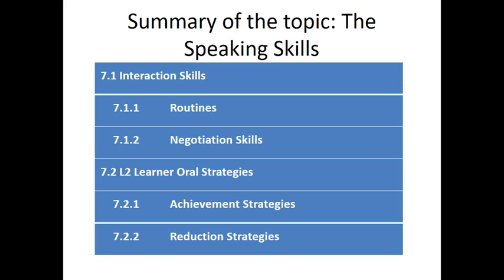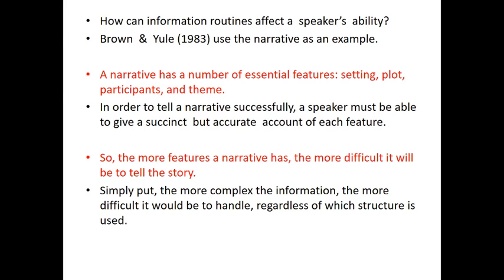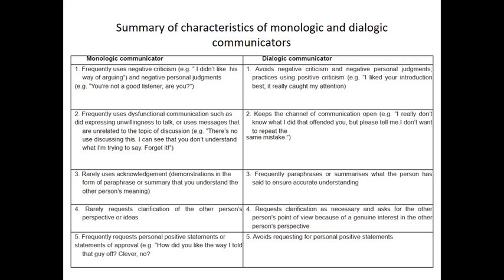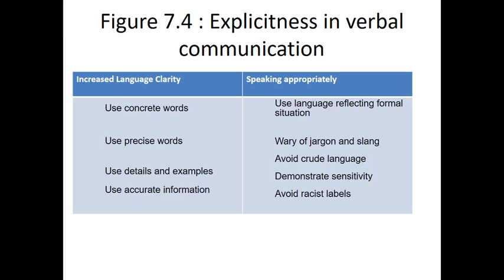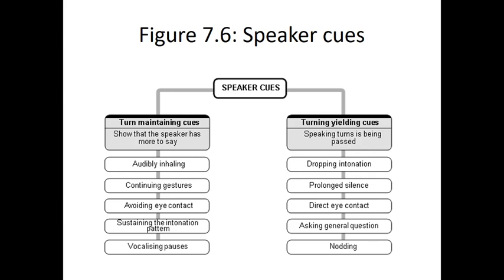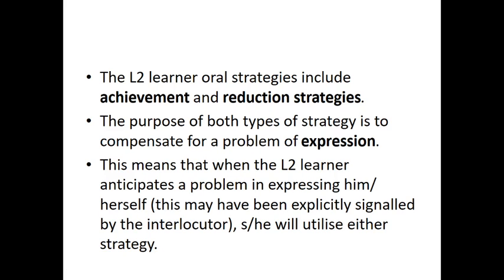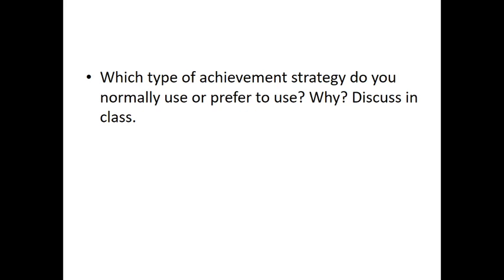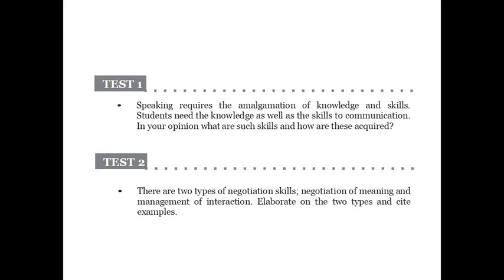Listening and Speaking in ESL - Topic 7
Topic 07 - The Speaking Skills